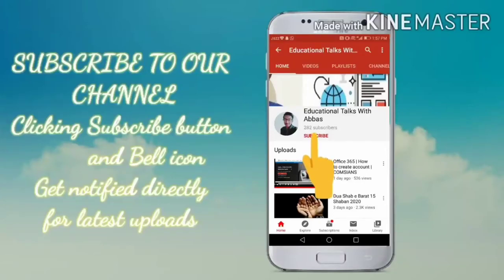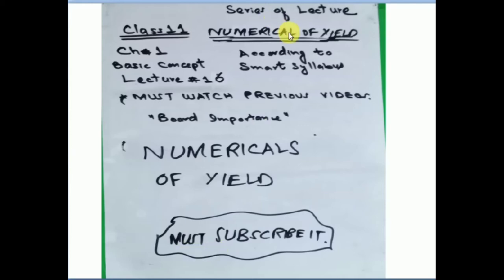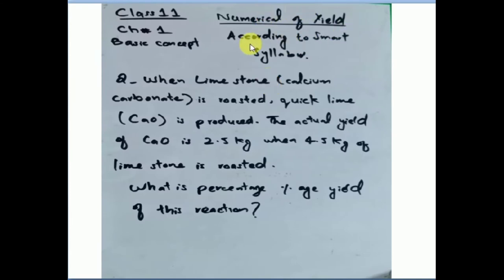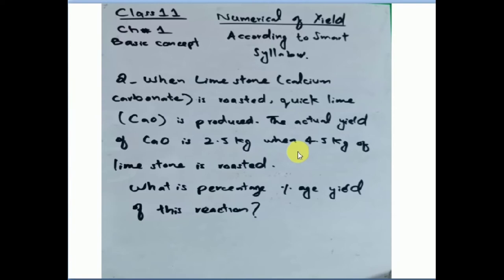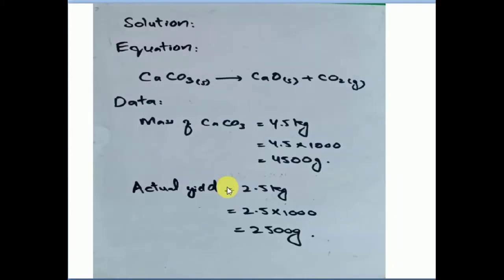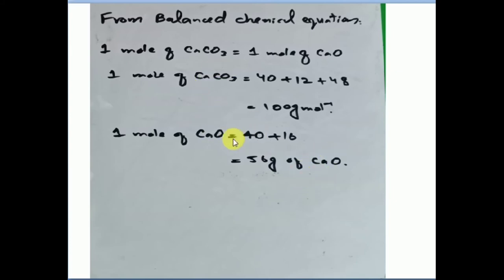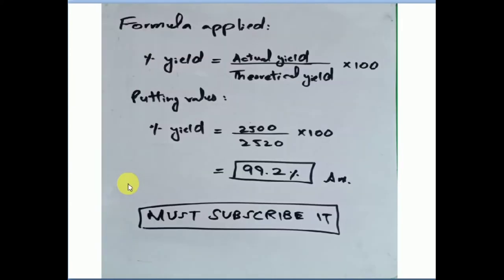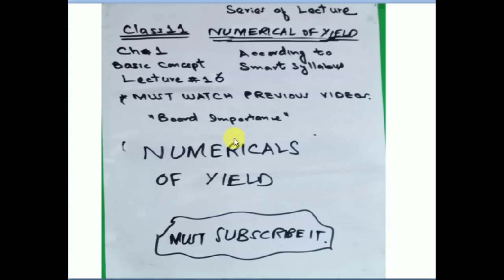NUMERICALS | yield chemistry class 11| actual yield | theoretical yield | in urdu/hindi | lecture 16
NUMERICALS of yield chemistry class 11 | percentage yield chemistry class 11 | actual yield | theoretical yield | in urdu/hindi | lecture 16
links

limiting reactant chemistry class 11 | limiting reactant | limiting reagent chemistry class 11 | in urdu/hindi | lecture 13

However it is equally fruitful for the federal board students as well...

you can ask any question in the comments section..will try to give answers to all of you..
stay blessed all of you...
regards